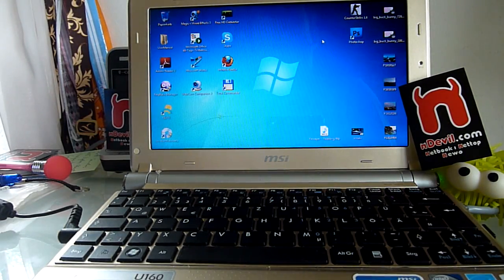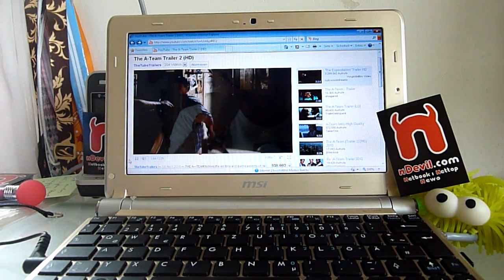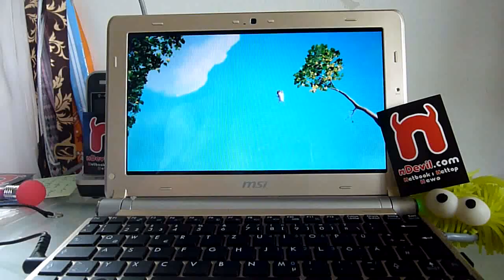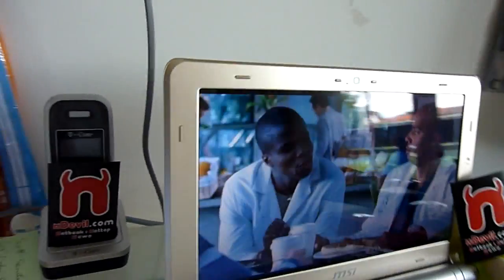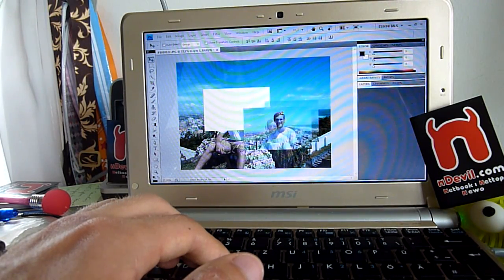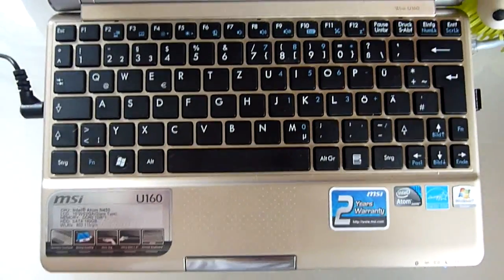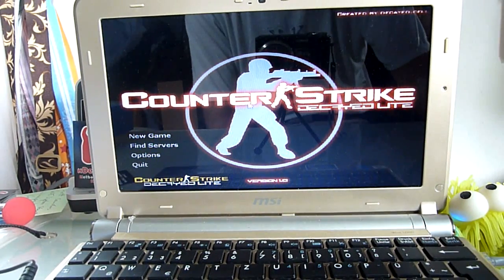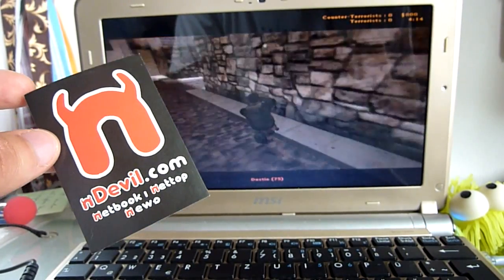MSI Wind U160 Multimedia Test - English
- MSI U160 Netbook with 2GB DDR2 RAM, Atom N450, 10.1 Inch screen Multimedia Test. Youtube HD, 1080P Lokally, Photoshop CS4 and Counterstrike 1.6 where in the line.